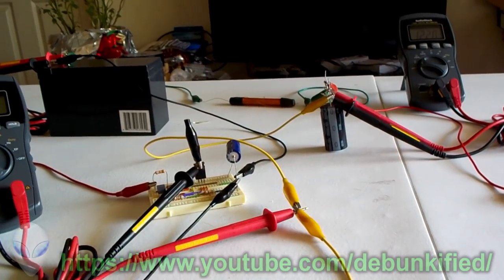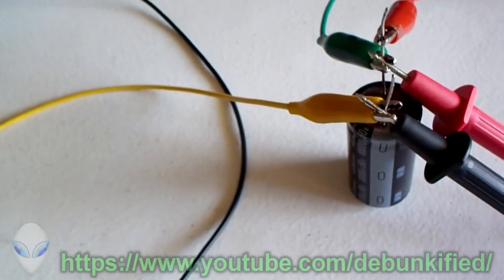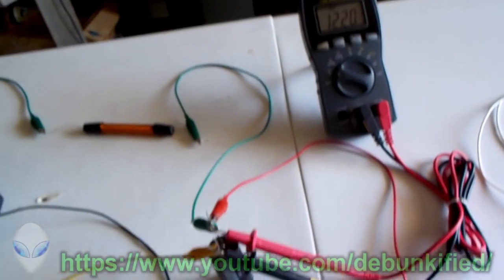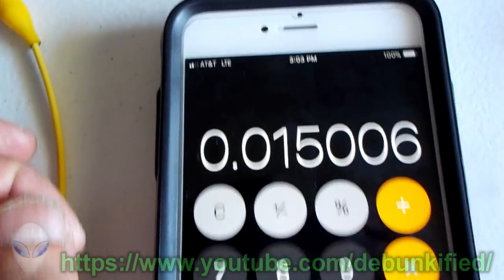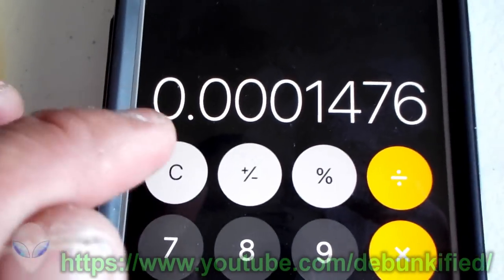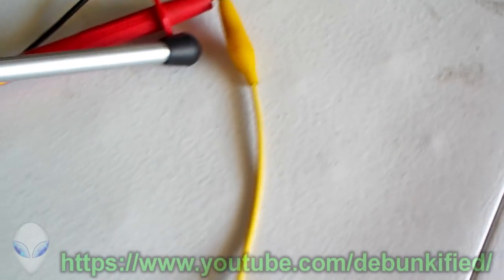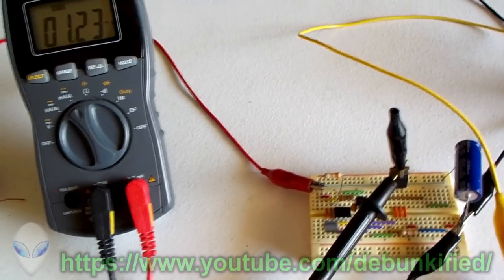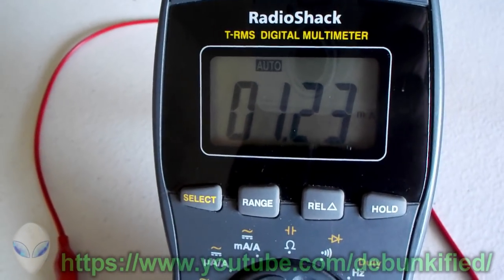LCR Free Energy Generator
Is this tapping the zero point energy field or what? The frequency is much lower than any television, cell phone, or radio frequency at precisely 145.758 KHz. This isn't a typical LCR circuit in that the capacitor is connected directly in parallel with the load resistor, and then the coil is connected in series to that parallel connection on the positive side of the battery. This circuit is different than a typical LCR circuit which is either a series resonant circuit where the capacitor is in series with an inductor in or a parallel resonant circuit where the capacitor is in parallel with the inductor. Here the capacitor is parallel with the resistor.

If you like my Demonstration-Experiment click the "like" button. Feel free to post your comments! SUPPORT my "work" DONATE for materials & equipment - Magnet Wires, MOSFETS, Lab TOOLS & any other building supplies, variable Power Supply, OSCILLOSCOPE etc. This would help my research as well as learning the secret ways of increasing an already OU result. Please Enjoy, Have a good one!

The LCR circuit has been simplified down to easier measurements. Before, a 100KΩ resistor was used as a load but now has been changed to a 10KΩ resistor that allows for a milli range on the meters instead of the tiny little micro range. It's the smallest resistor that doesn't kill off the effect entirely. Having a slightly bigger range now on the meters gets rid of all the tiny little losses that get in the way of all the measurements, and can serve to confuse. These tiny little losses include current leakage in the capacitor which is about right around 1µA, a current of right around 1µA the voltmeters use just to take a voltage measurement and mosfet leakage. A measurement of the mosfet leakage is taken by removing the power supply and seeing what the capacitor charges up to with the resistor in parallel with it. It is shown to be much too small to account for the small wattage gain in the system between the input and output watts. The system seems very stable and steady state after the capacitor has charged up to it's highest value, which coincidently is higher than the input voltage. I can see collapsing magnetic fields easily doing this, but for the load to have a higher voltage and current?